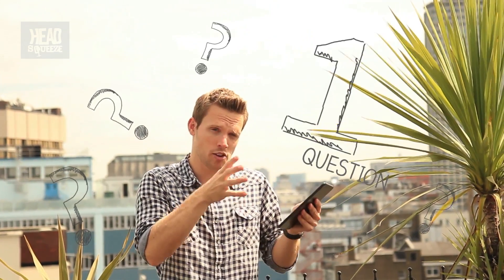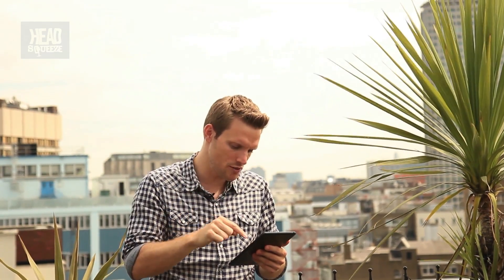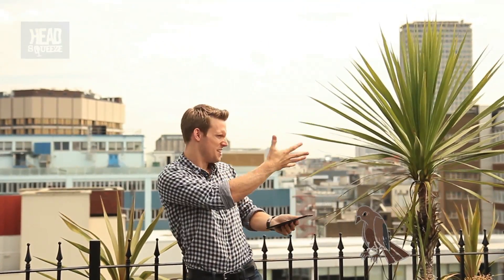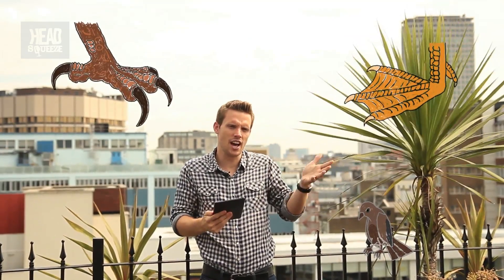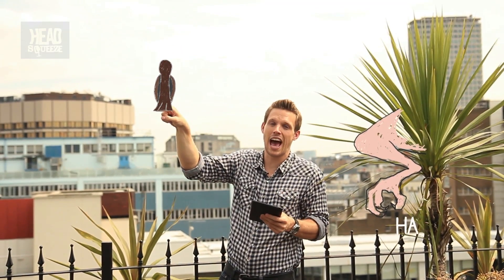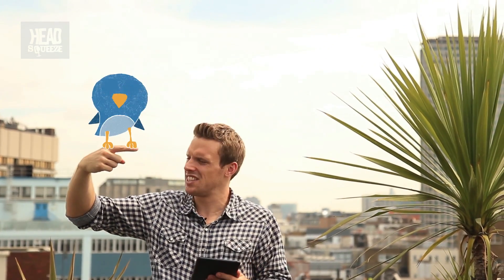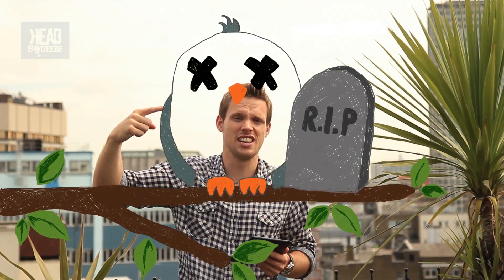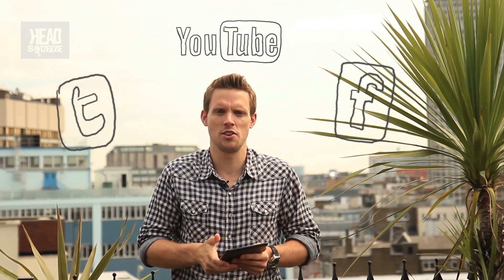Why don't birds fall out of trees when asleep? | Greg Foot Answers (Ep 11) | Head Squeeze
Why don't birds fall out of trees when asleep? Greg explains.

Greg Foot Answers Your Questions: An entirely interactive show, every week Science Daredevil Greg Foot answers the questions that our audience have sent in through YouTube comments, Tweets, and facebook posts. Make sure you keep asking us questions in the comments!